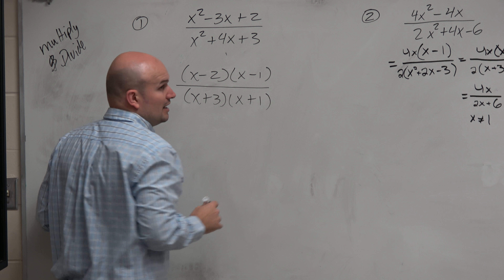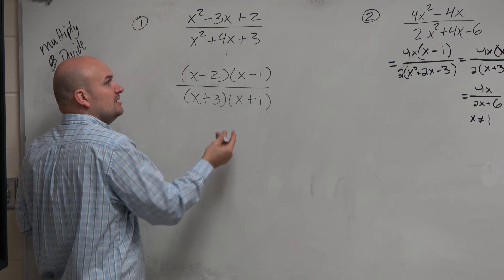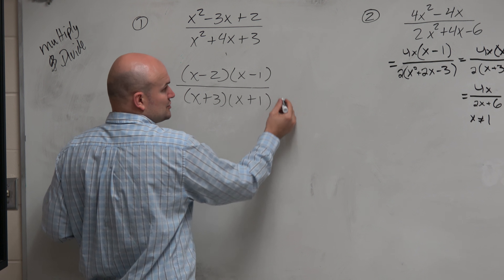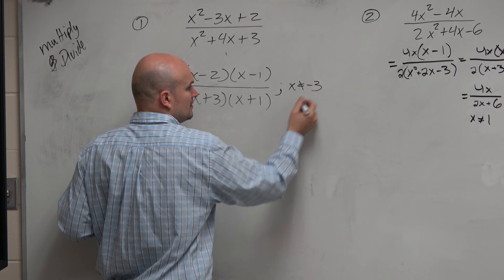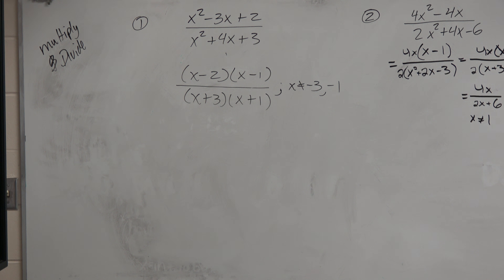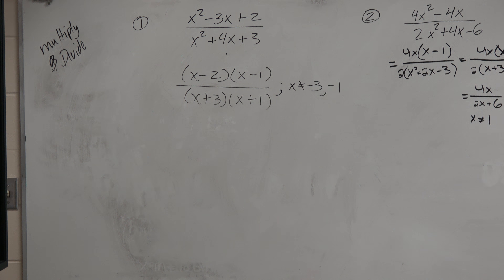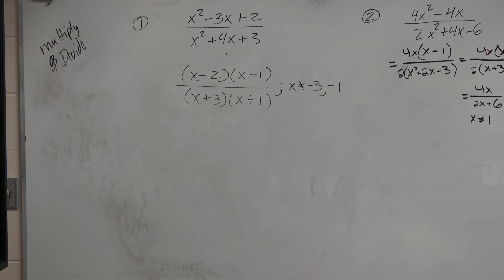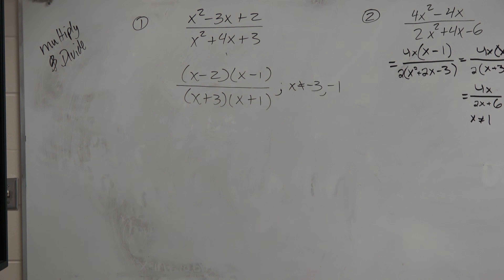Understand undefined values when trying to simplify a rational expression